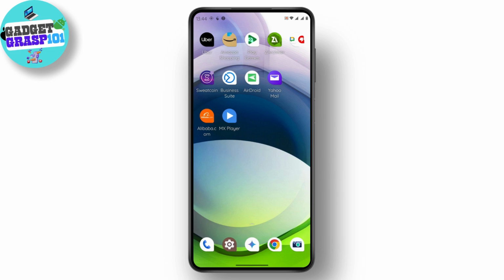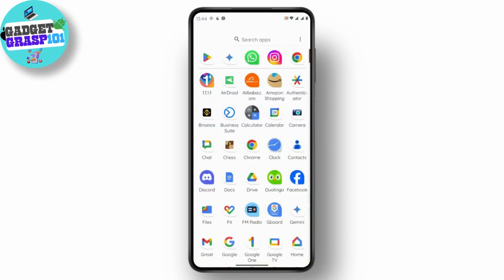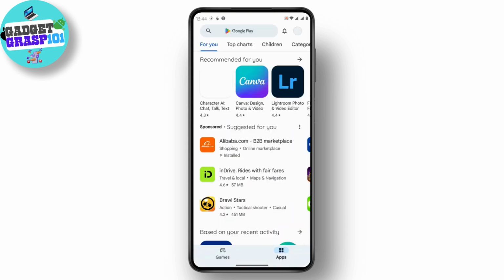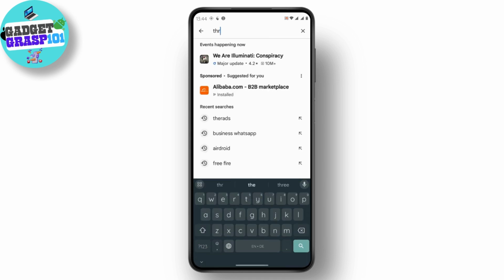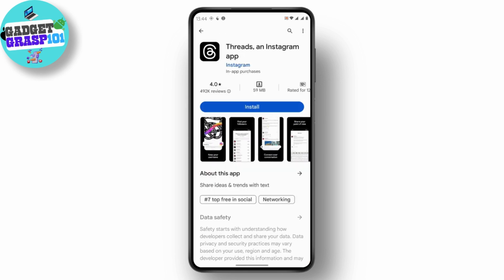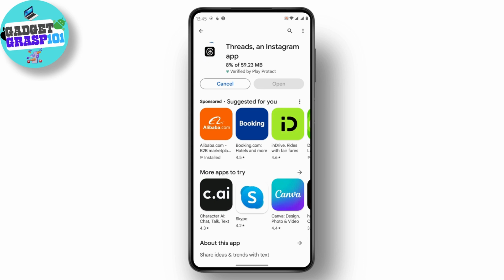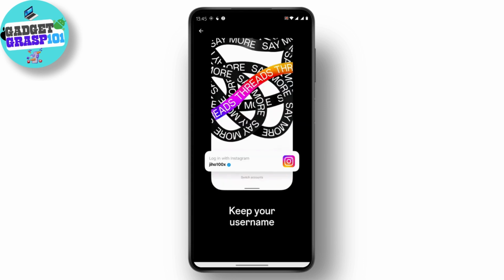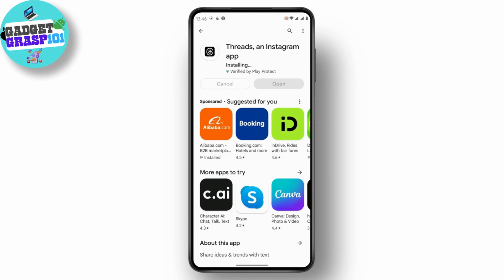How To Install Threads (An Instagram App)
In this video from GadgetGrasp101, we'll show you exactly how to install Threads, the dedicated messaging app by Instagram. Whether you're an Android or iPhone user, this step-by-step guide will get you chatting with your close friends on Threads in no time! We'll cover everything you need to know, from finding the app in the app store to launching it on your phone. Plus, we'll answer any questions you might have about using Threads.

Important Keywords: Threads app, Instagram messaging, close friends chat, Instagram app, social media, photo sharing, video sharing, chat, direct messages, mobile app